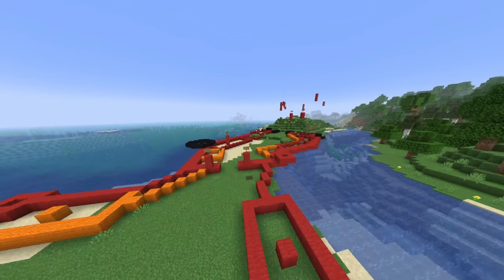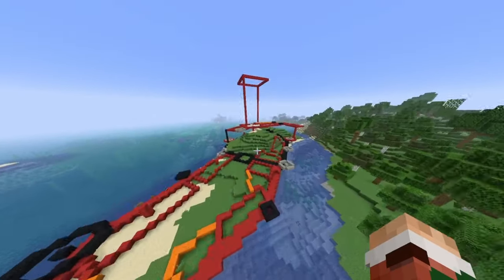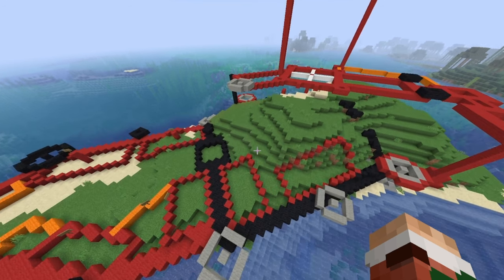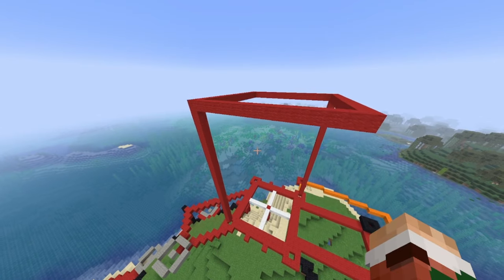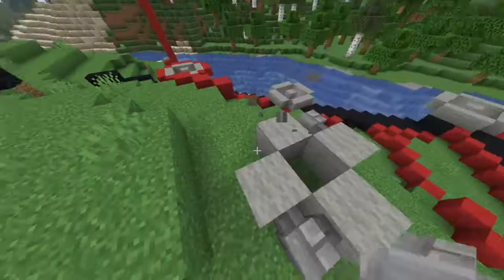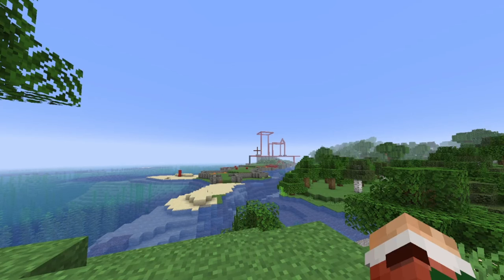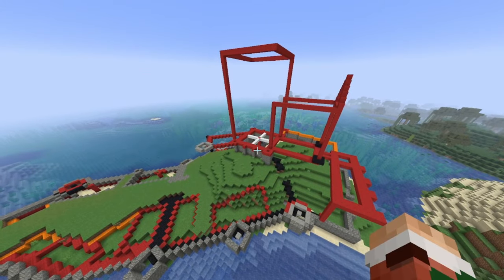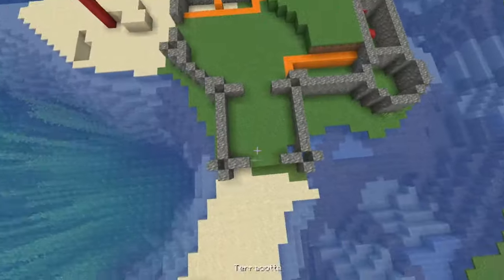Building Castle Leslie Part 2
Today I'm taking you through my building process as we continue planning out Castle Leslie, my biggest castle yet!

Thumbnail Shaders are Complementary Reimagined